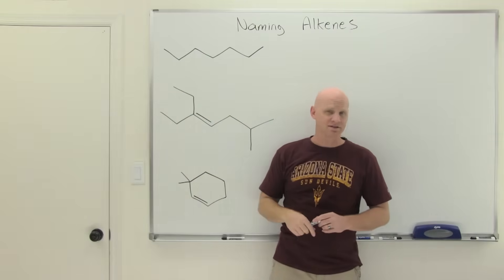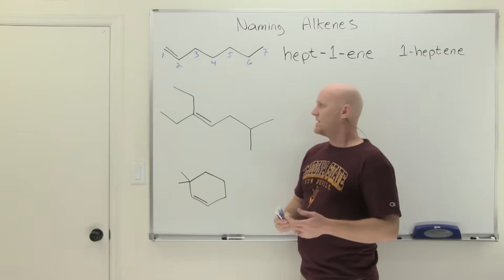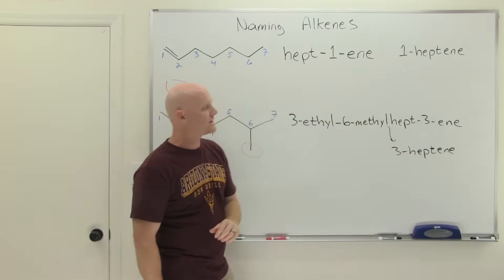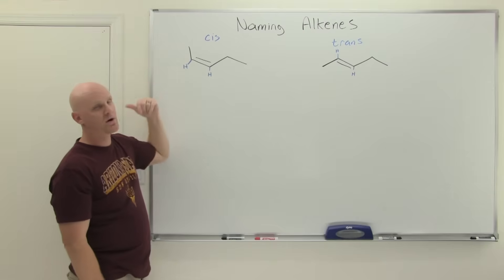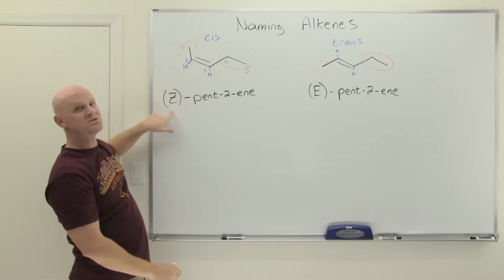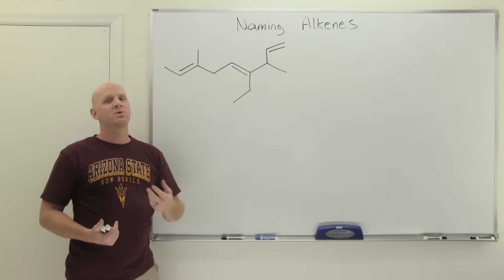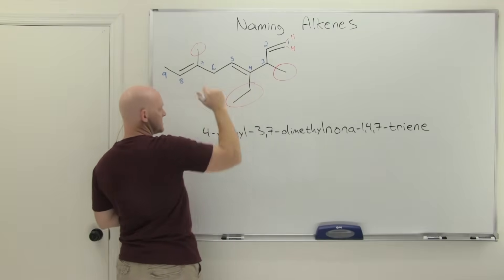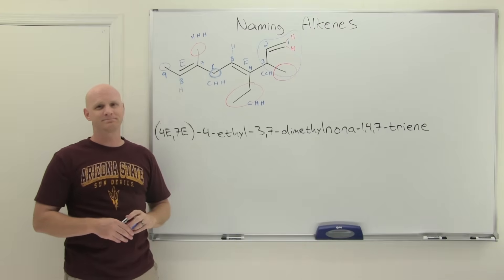8.0 Naming Alkenes IUPAC | Organic Chemistry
Naming Alkenes
Chad breaks down how to name alkenes (IUPAC) in this lesson.  He begins by naming a few examples showing how we number the longest continuous carbon chain the alkene is a part of and then use the -ene suffix at the end of the name of the parent chain.  Chad then shows how to predict when an alkene will be capable of cis/trans isomerism and explains the E/Z system of nomenclature, i.e. how to use E vs Z to name such alkenes following the Cahn-Ingold-Prelog rules for assigning priority.  Finally, he concludes the lesson by showing how to name polyalkenes.

00:00 Lesson Introduction
00:33 How to Name Alkenes
04:22 How to Name Cycloalkenes
06:18 E vs Z in Naming Alkenes
12:33 How to Name Polyenes